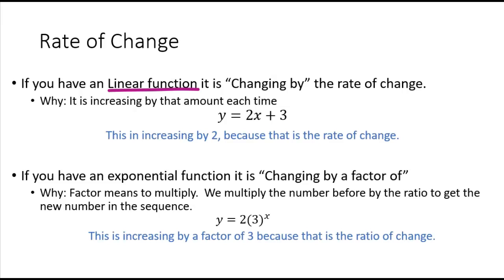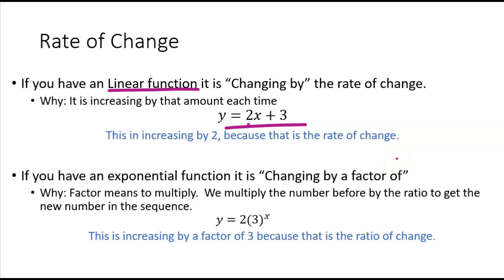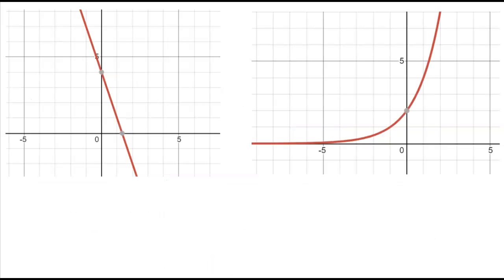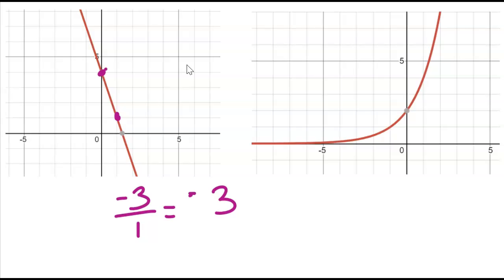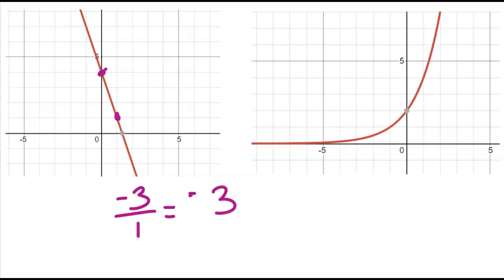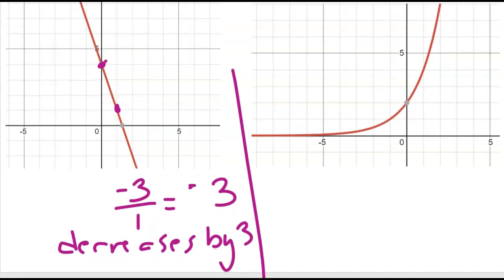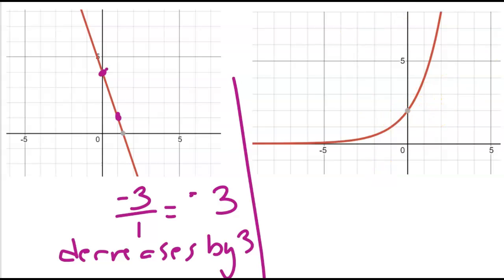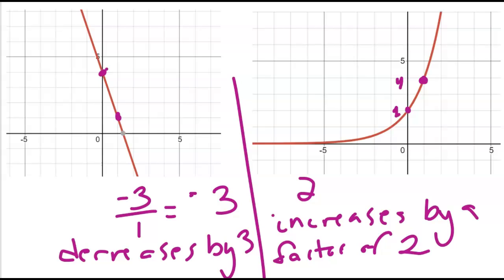Vocab for rate of change